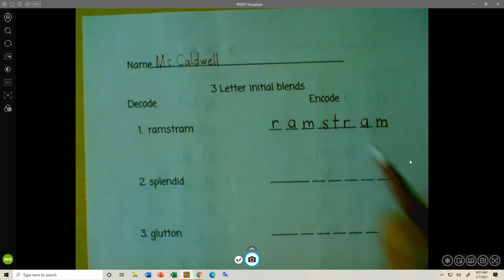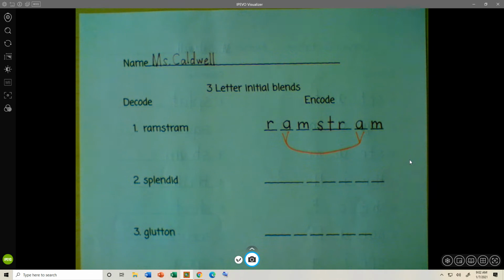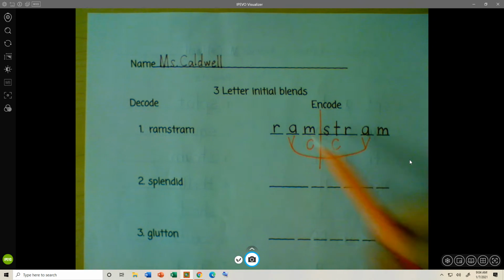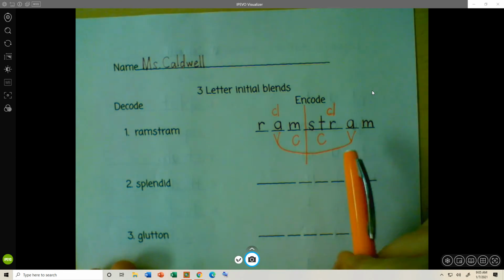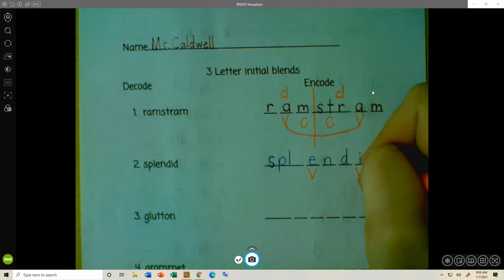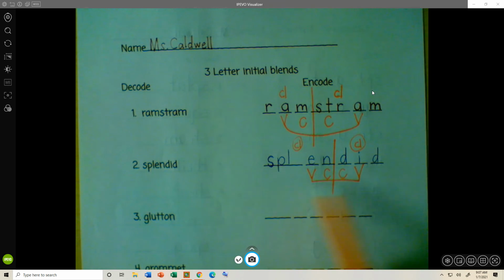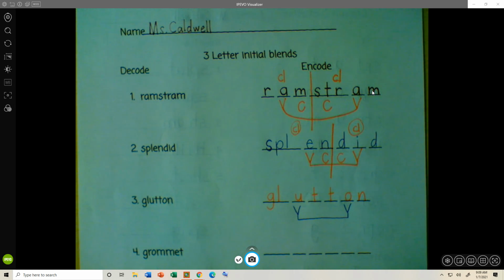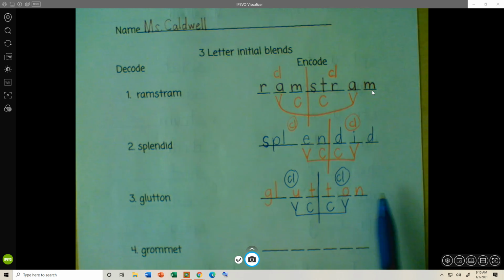Syllabication Lesson 1/7